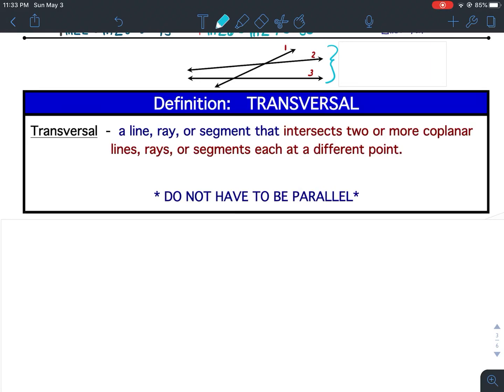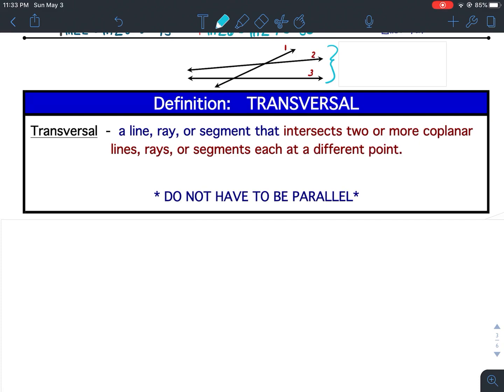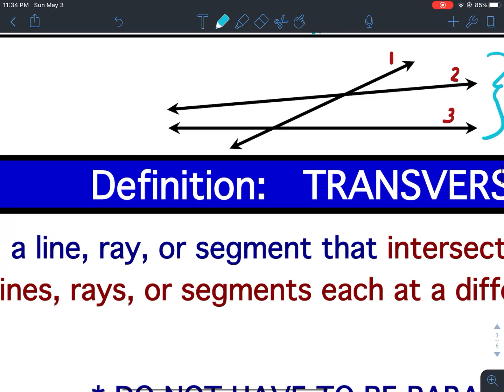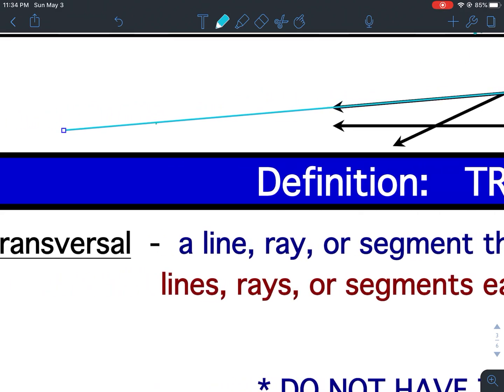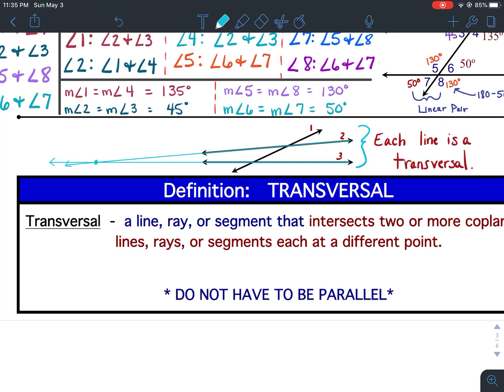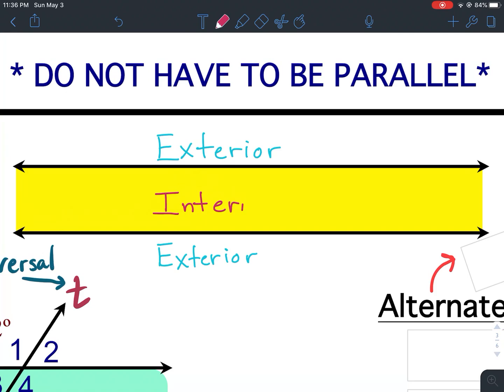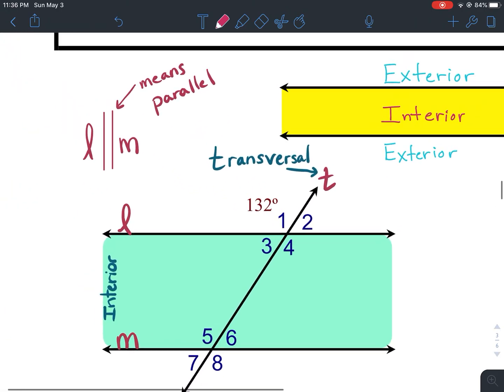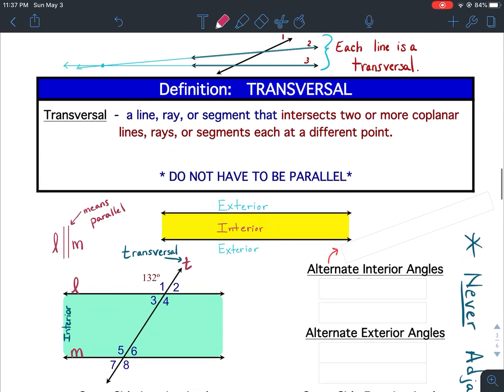Properties of Angels (22) Notes: Definitions (3)